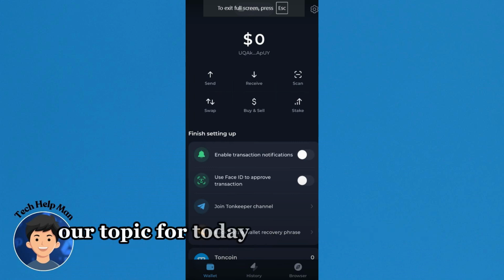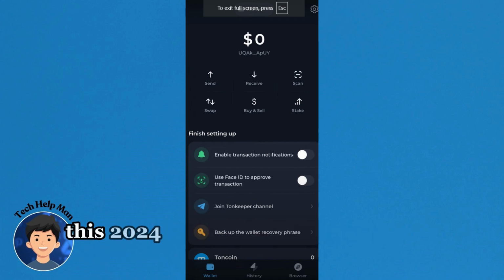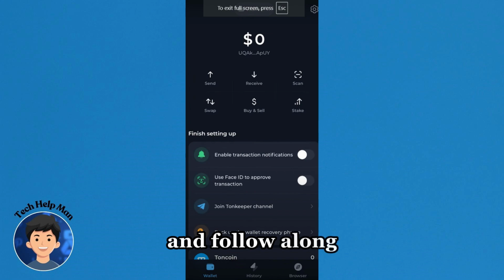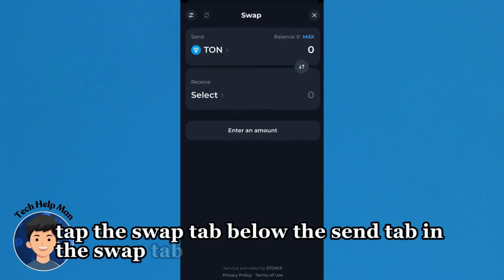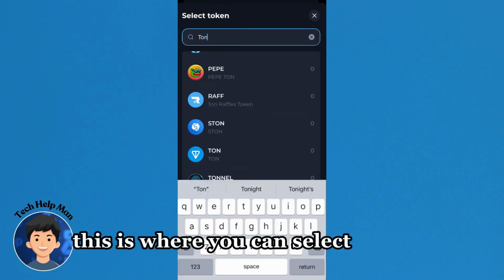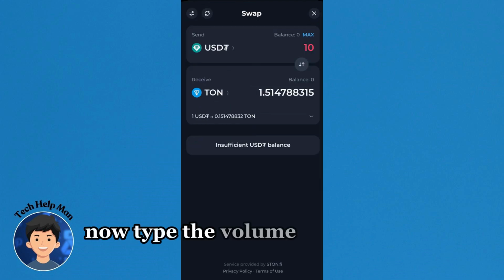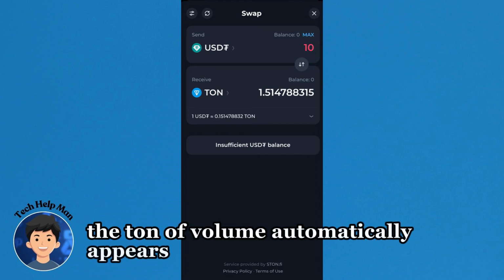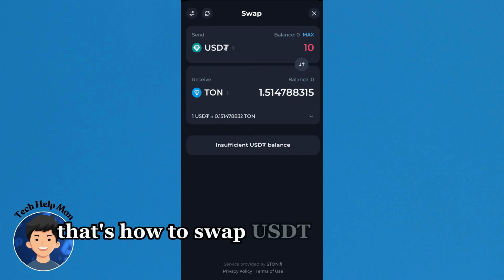✅ How to SWAP USDT TO TON ON TONKEEPER - FULL UPDATED GUIDE 🚀✨😱✅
In this detailed tutorial, I’ll show you how to easily swap USDT to TON on Tonkeeper!

Whether you’re looking to expand your TON holdings or simply want to manage your crypto assets more efficiently, this full updated guide will walk you through each step of the process, making it simple for both beginners and experienced users.

📌 In this video, you’ll learn:

How to navigate the Tonkeeper app for easy USDT to TON swaps
Step-by-step instructions on initiating the swap process
Tips for ensuring a smooth and secure transaction
How to monitor your balance after the swap is complete
Important details to watch for during the conversion to avoid any mistakes

Make sure to follow along and master how to swap your USDT for TON in just a few simple steps. This guide is perfect for anyone looking to manage their assets efficiently in the Tonkeeper wallet!